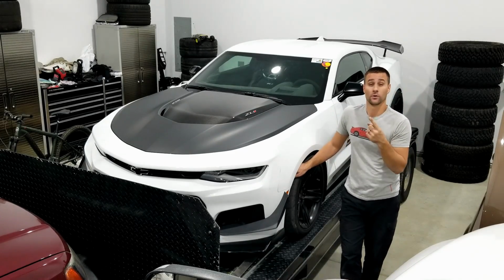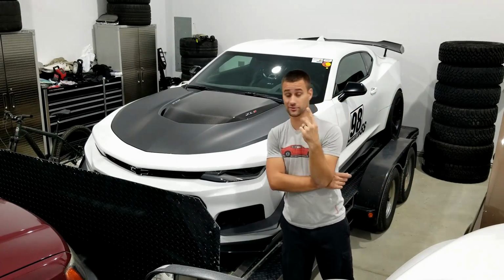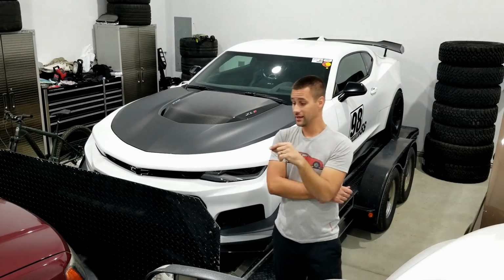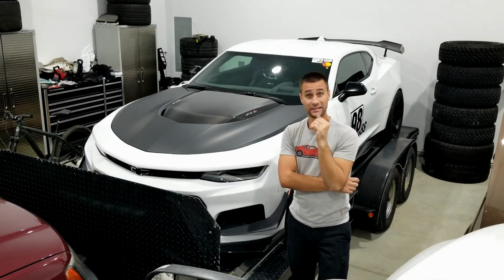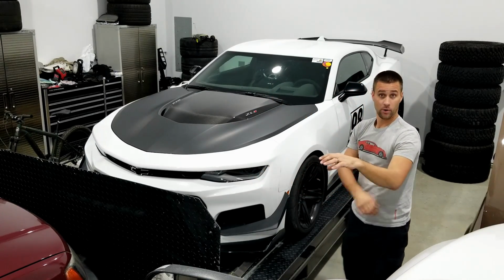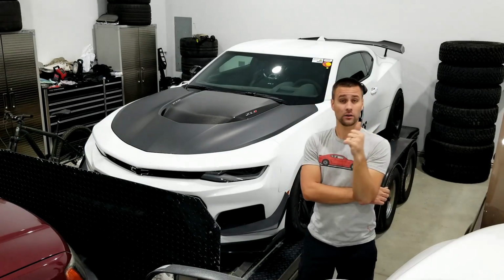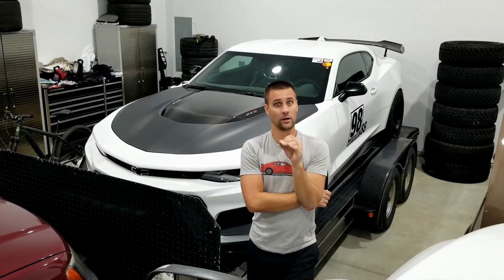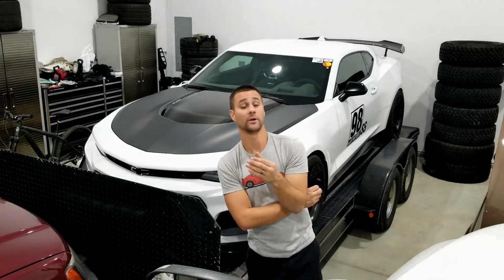2018 Camaro ZL1 1LE Trackday Trailer Set-up, Thoughts, and Opinions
I get quite a few questions online or in person about my trailer set-up, so I thought this would be a good run though of my thoughts and opinions on my set-up for my 2018 Camaro ZL1 1LE.